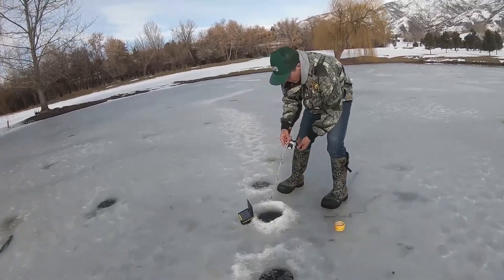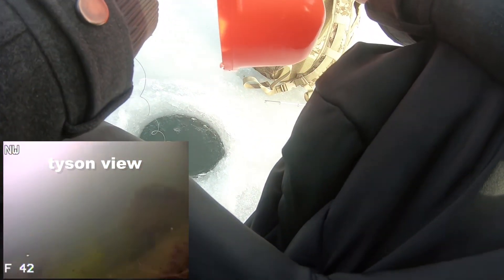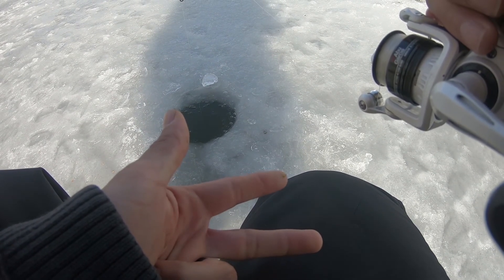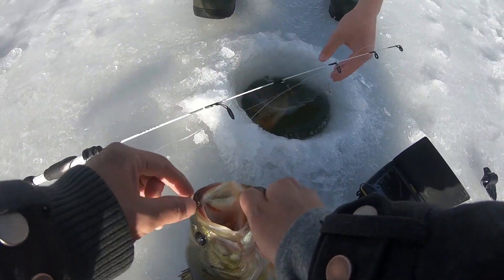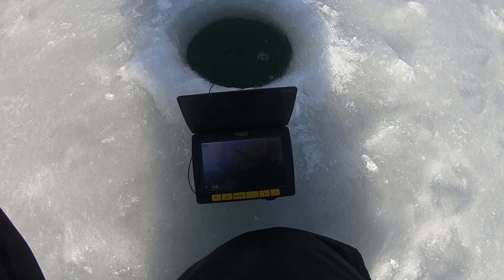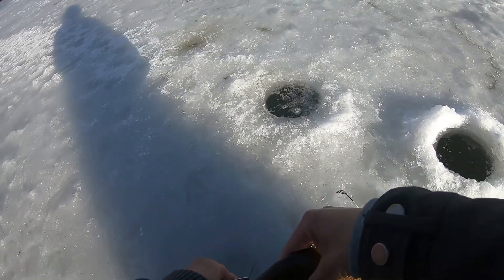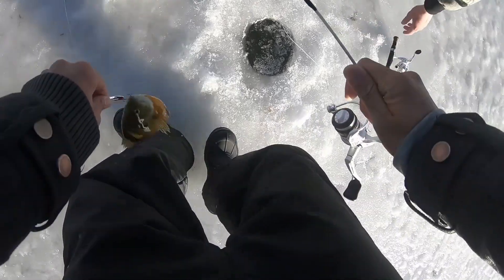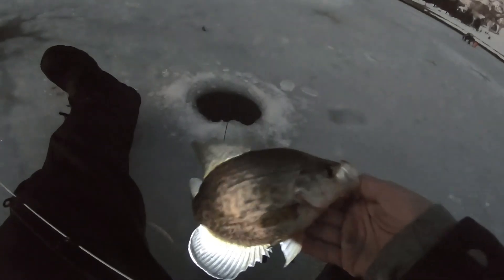Ice fishing for SUPER aggressive bass & pan fish aqua-vu underwater view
hello guys, im back with another video, i just got done moving to boutiful and finaly got some time to start doing some editing,
i went out to a privet location a follower let me fish in,
and we caught some huge blue gills as well as some awesome
largemouth bass